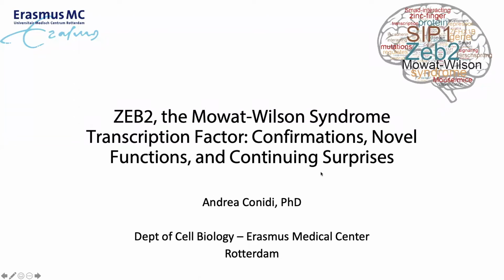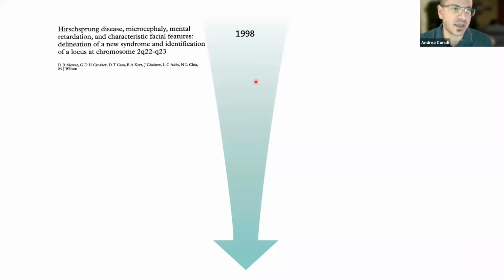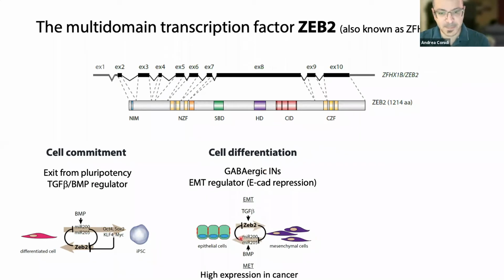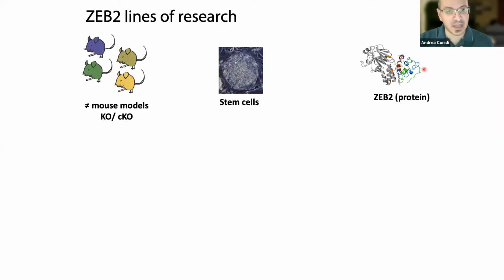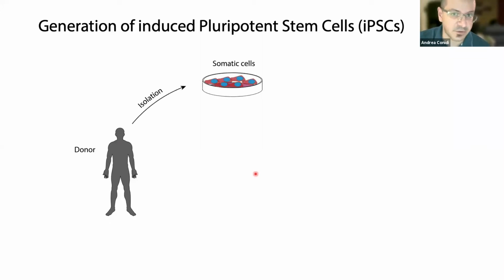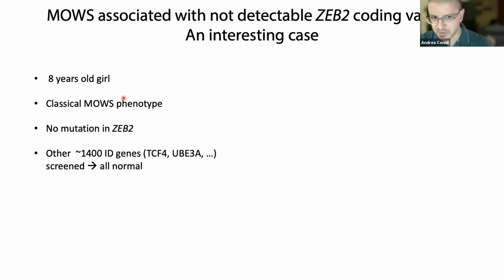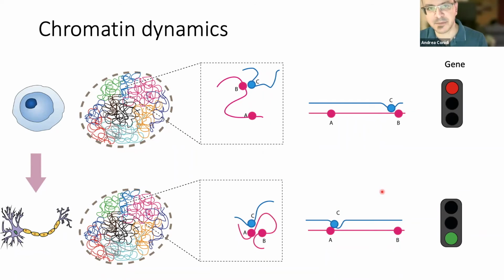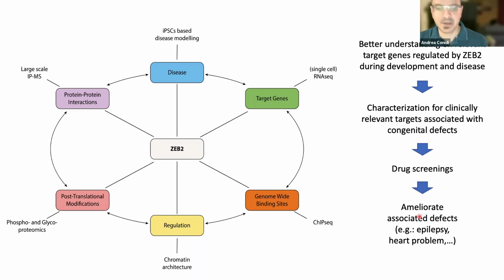Meet The Research Series - Dr. Andrea Conidi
The Mowat-Wilson Syndrome Foundation proudly presents researcher Dr. Andrea Conidi, Department of Cell Biology at the Erasmus Medical Center Rotterdam in the Netherlands.

Dr. Conidi has worked for the last 15 years in the ZEB2 field in the lab where ZEB2 has been identified. In the last 4 years, he started investigating the molecular mechanisms underlying Mowat-Wilson Syndrome and associated congenital defects caused by mutations in ZEB2.

Dr. Conidi is part of a team that recently released a study:  ZEB2, the Mowat-Wilson Syndrome Transcription Factor: Confirmations, Novel Functions, and Continuing Surprises.